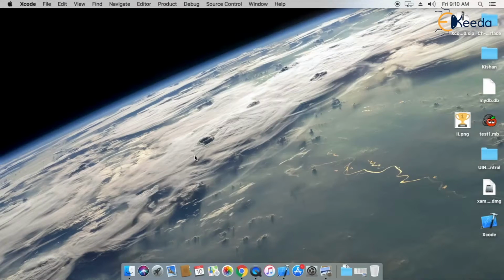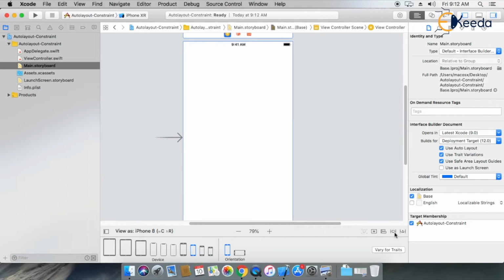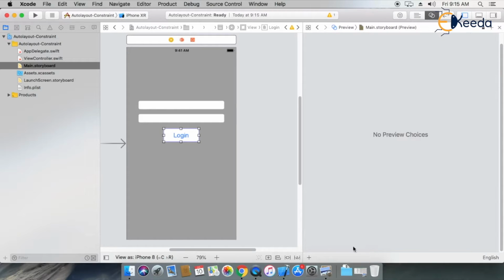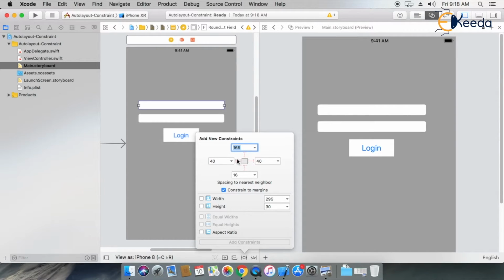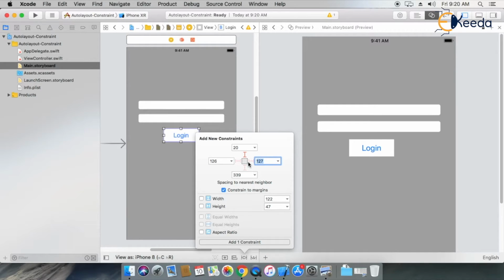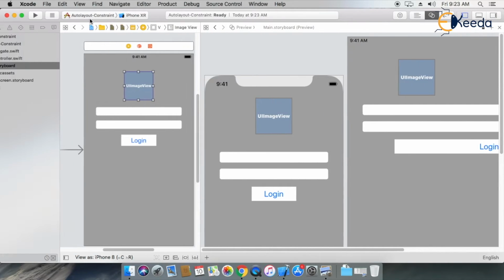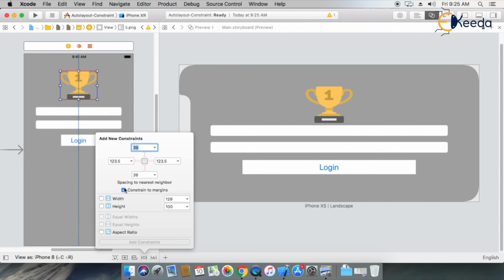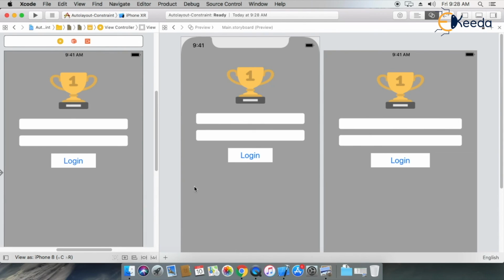Using Auto Layout Using Constraint